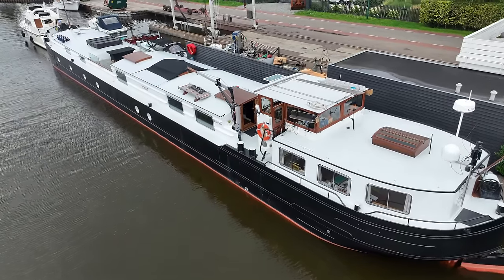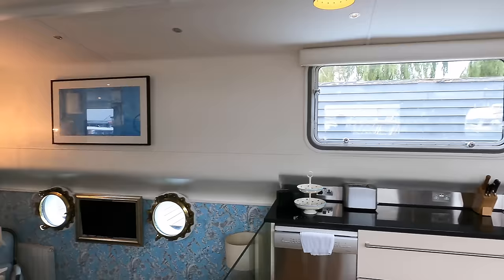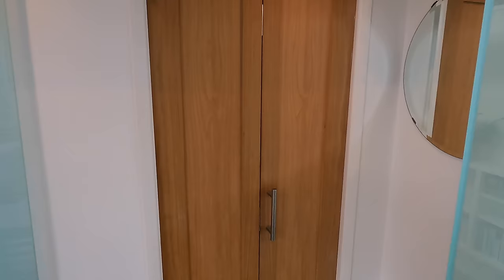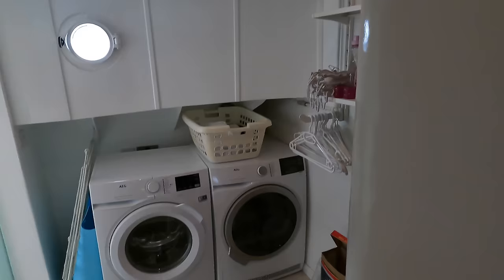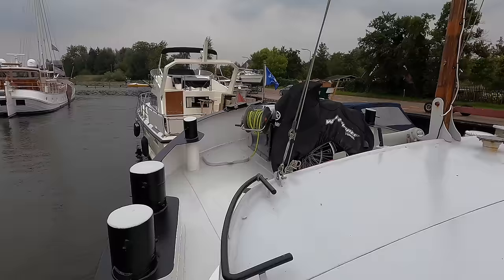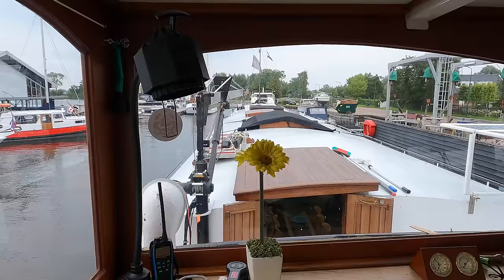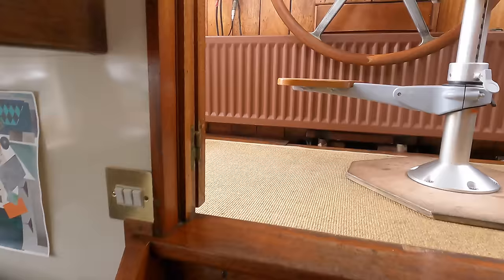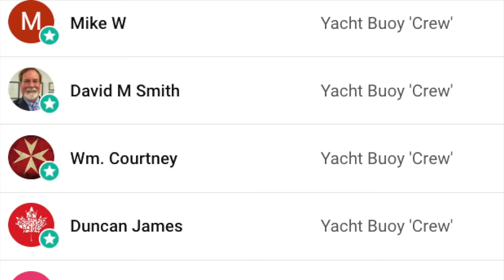€595k STEEL Liveaboard Boat FOR SALE!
Explore this stunning 1951 steel boat transformed into a luxury liveaboard, perfect for navigating Europe's waterways. Boasting modern amenities, ample living space, and a robust Gardner engine, this vessel combines vintage charm with contemporary comforts. Best of all, this unique liveaboard boat is currently for sale.

► Find out more about my business and how I can help you